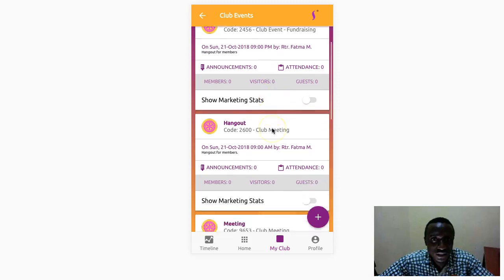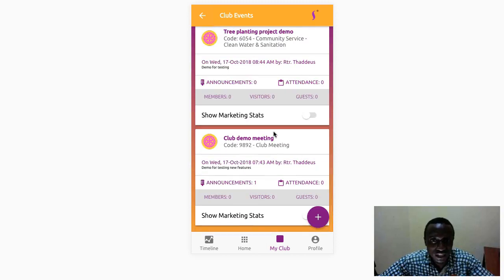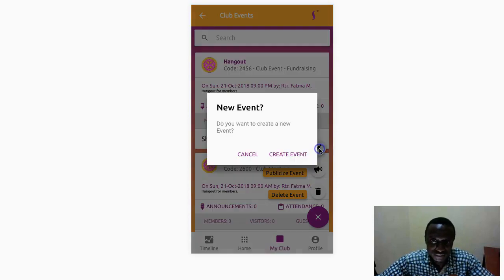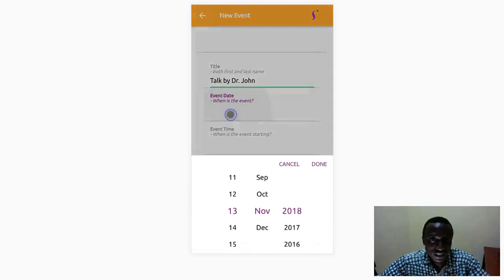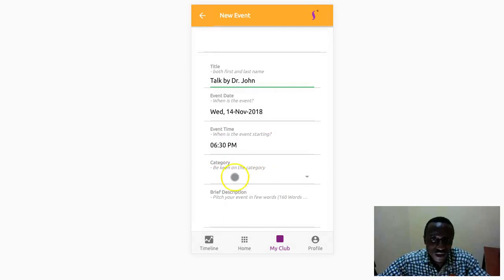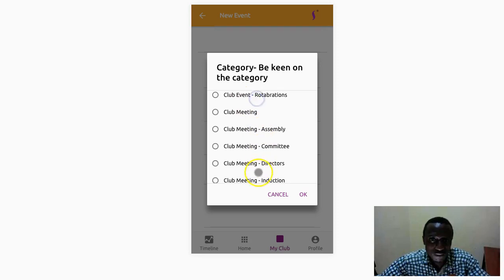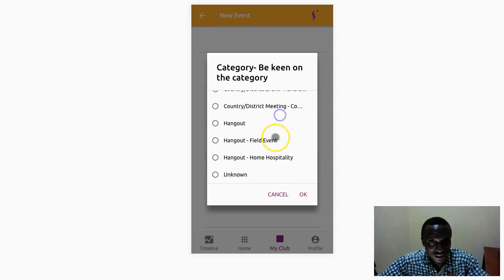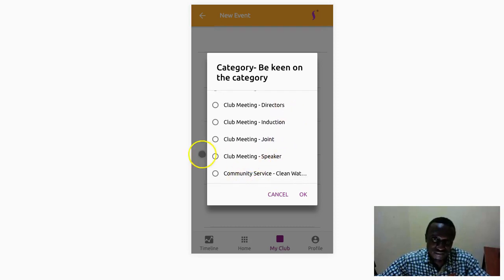SAS Tutorial 2: Creating an Event